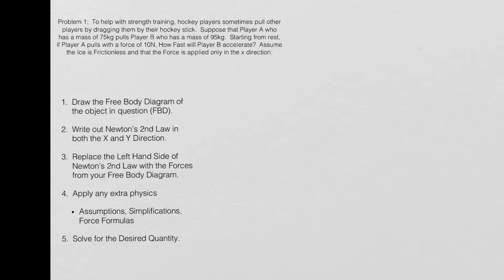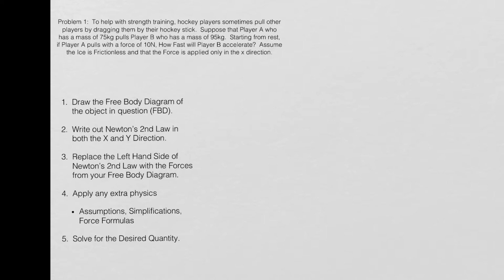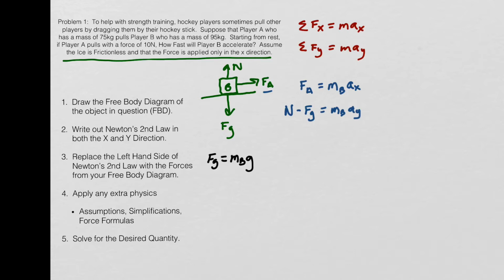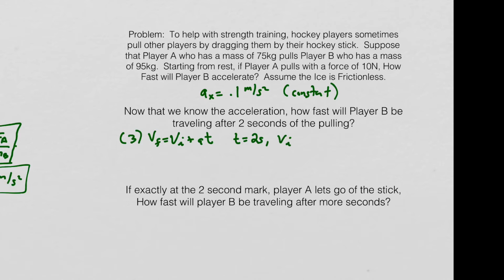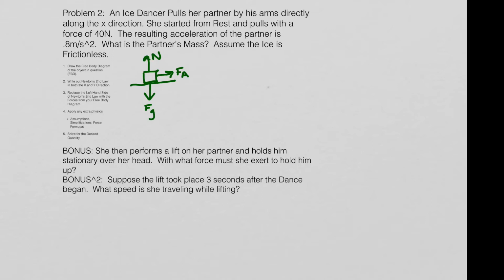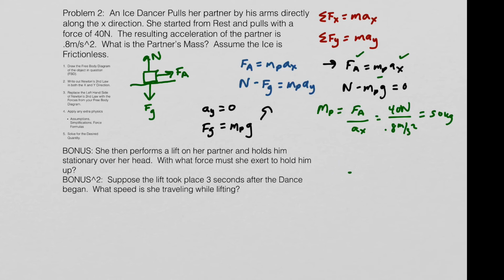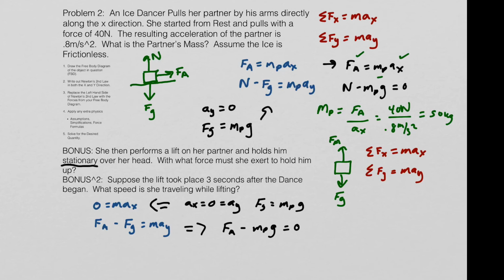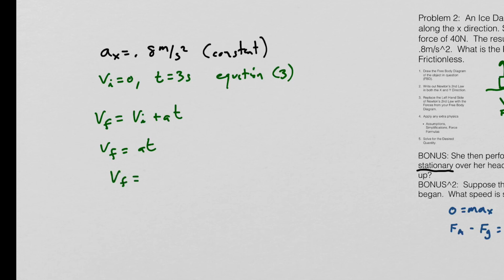Newtons Laws 1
A recap of the first lecture on Newtons Laws.  In this video, we go over the problems in class and spell out each step of the 5 step problem solving method.